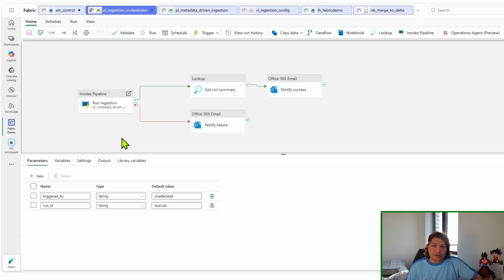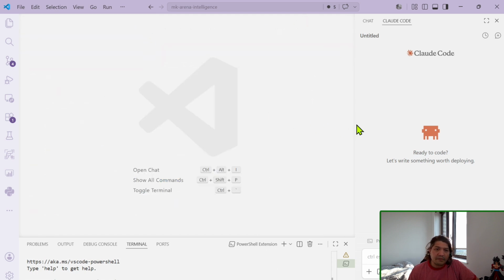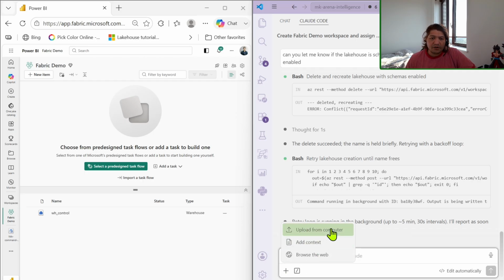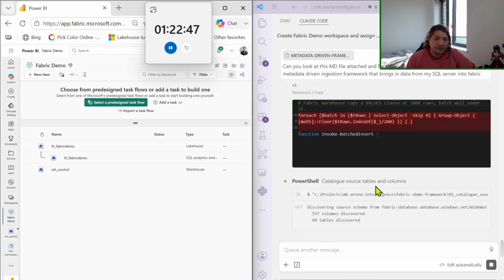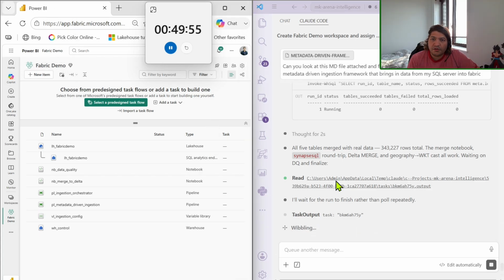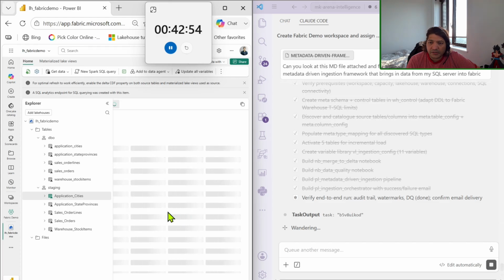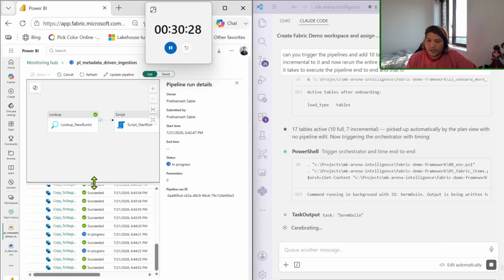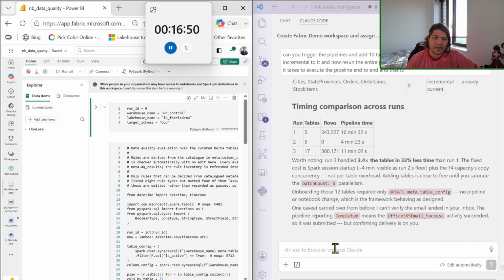Microsoft Fabric: Metadata-Driven Ingestion with AI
Stop Building Manual Data Pipelines! In this step-by-step Microsoft Fabric tutorial, discover how to leverage AI to design, build, and deploy a fully scalable, enterprise-grade Metadata-Driven Ingestion Framework in record time.

Traditionally, scaling data engineering projects means enduring manual pipeline edits, frequent failures from schema drift, and a lack of built-in data quality enforcement. This framework solves those challenges by decoupling your architecture into a dedicated Control Layer (Fabric Warehouse for configurations and audit logs) and a Data Layer (Fabric Lakehouse for actual storage). Using AI tools like Claude Code, Visual Studio Code, and the Fabric Studio extension, you will see how to automate schema evolution, embed automated Data Quality (DQ) rule tracking, and establish incremental watermark loops without writing endless manual code.

Watch to the very end as we put the entire system through a rigorous stress-test, ingesting 10 parallel production-scale tables and handling incremental loads simultaneously under a lower F4 capacity, completely monitored via automated email notifications and deep database audit logging!

📊 Key Timestamps:
00:00 – Introduction: Overview of the complete AI-generated metadata-driven orchestrator architecture.
00:53 – The Ingestion Dilemma: Traditional data pipeline limitations vs. the power of an automated metadata framework.
01:48 – Architecture Deep Dive: Setting up the Control Layer (Warehouse) and Data Layer (Lakehouse).
02:07 – The Ingestion Workflow: Mapping data from external SQL engines to a Bronze Lakehouse with embedded Data Quality checks.
03:07 – Framework Takeaways: Operational scalability, built-in resiliency, schema drift handling, and DevOps readiness.
03:53 – VS Code Environment Setup: Configuring extensions, linking Fabric Studio, and configuring the Model Context Protocol (MCP) server.
05:15 – AI-Driven Workspace Deployment: Prompting Claude Code to create a Fabric workspace and assign dedicated capacities.
07:56 – Initializing Lakehouses & Control Layers: Recreating architectural layers to ensure a schema-enabled Lakehouse environment.
12:13 – Managing Fabric Gateways & Connections: Best practices for setting up pipeline credentials, SQL endpoints, and Outlook connection layers.
14:08 – Executing the Core Specification: Launching the master markdown layout to kick off the AI automated environment build timer.
15:39 – Inspecting Configuration Databases: Reviewing the newly generated structural tables, column configurations, and type-mapping schemas.
18:46 – Deploying Parameterized Notebooks: Inspecting the AI-generated code loops for Data Quality rule tracking and Delta merging.
20:44 – Pipeline Orchestrator Structural Walkthrough: Dissecting the looping arrays, failover parameters, and target master branches.
21:53 – Fabric Monitor Tab Analysis: Tracking live copy activities, active loops, and engine statuses directly within the background logs.
25:56 – SSMS Verification & Audit Logs: Validating captured watermarks, rows read, and success flags via SQL Server Management Studio.
29:58 – Automated Success Notification Delivery: Reviewing the clean and structured HTML layout email dispatched upon pipeline success.
30:34 – Scalability Bulk Stress Test: Instructing the framework to ingest 10 parallel full loads alongside live incremental target paths.
33:30 – Performance Final Metrics & Wrap-up: Analyzing ingestion speed capabilities on a lower F4 capacity and viewing final intake plans.

👍 Like this video if it helped boost your productivity inside Microsoft Fabric!